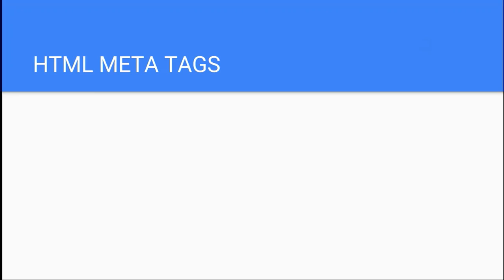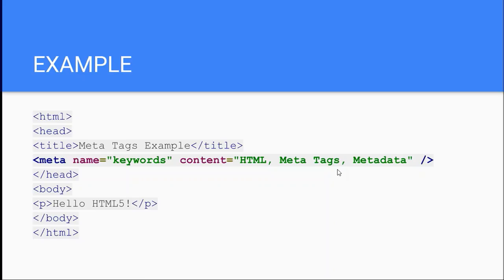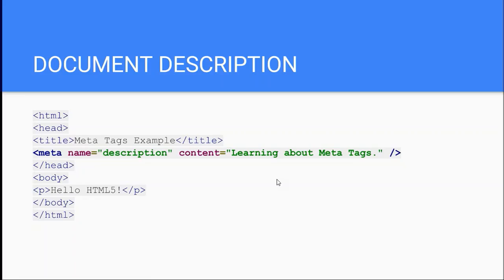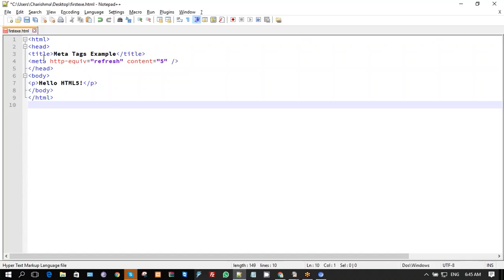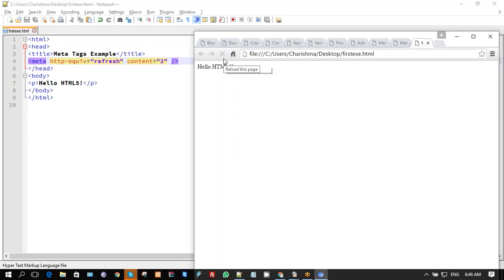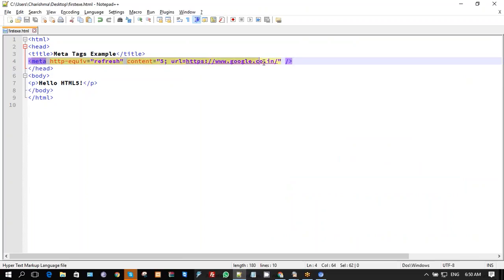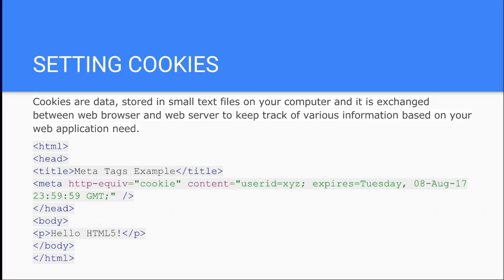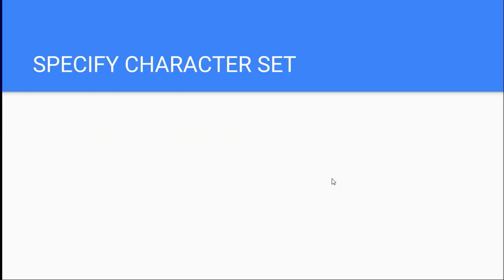html part 5